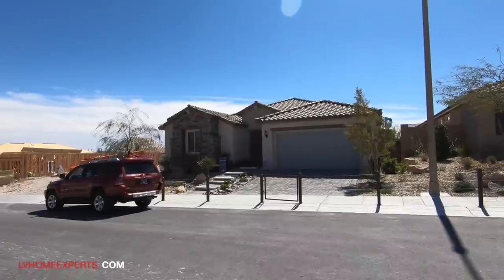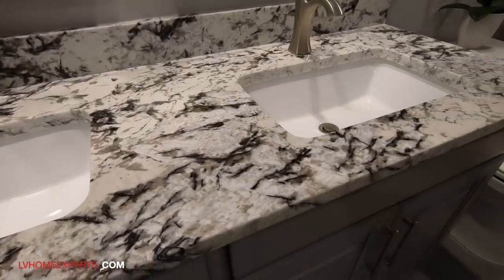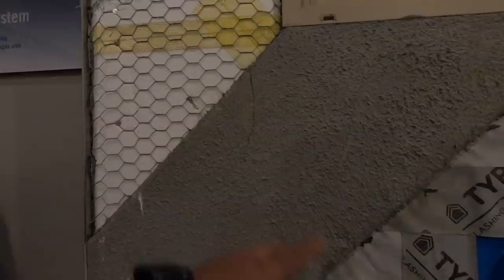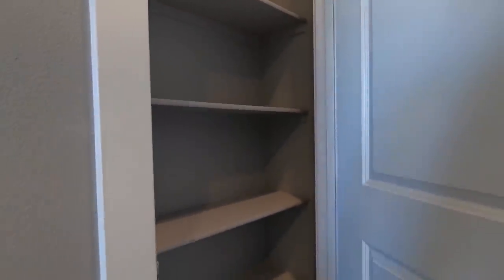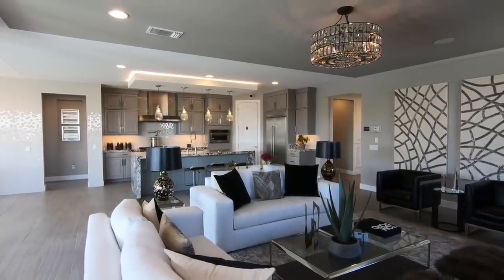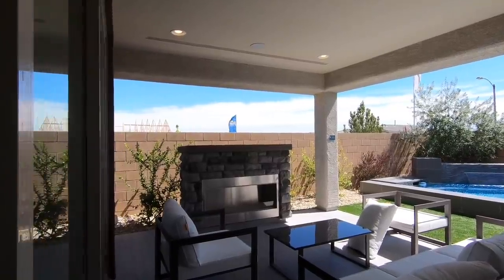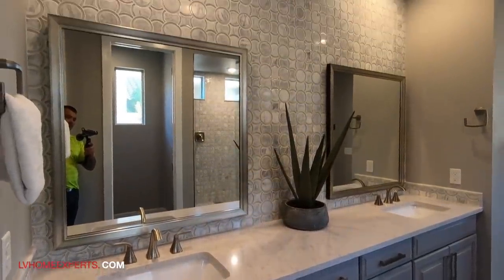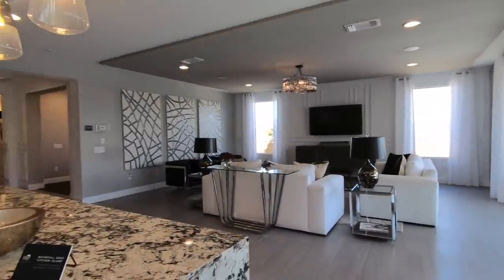Single Story Home For Sale Las Vegas Skye Canyon | $440K | 2,462 Sqft | Pool | 3-5 Beds | 2-3 Bath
_____ CKG Merchandise _______